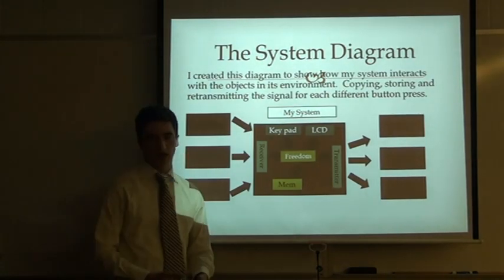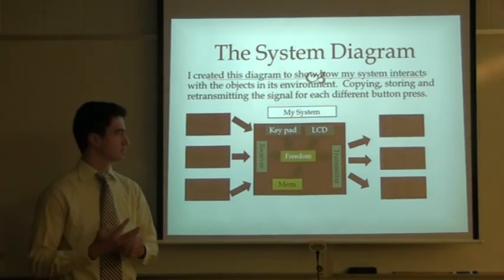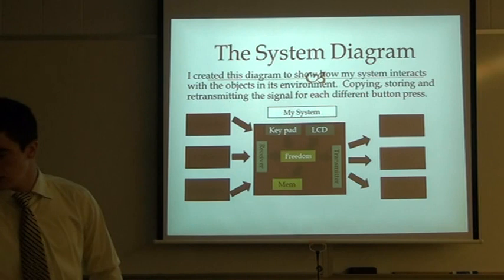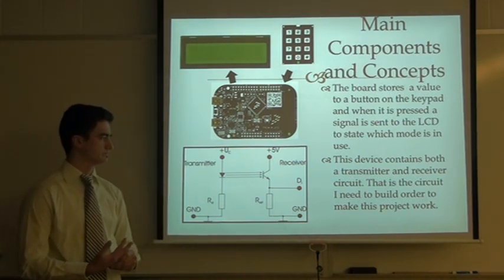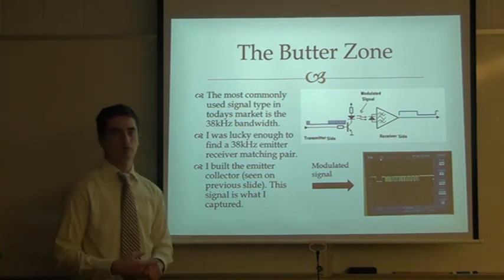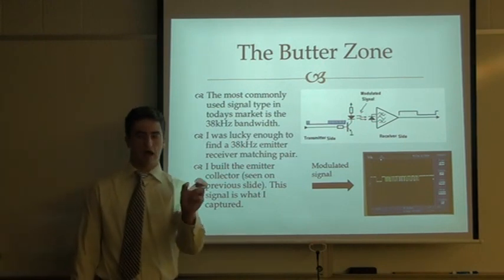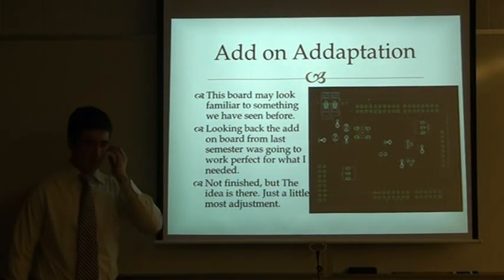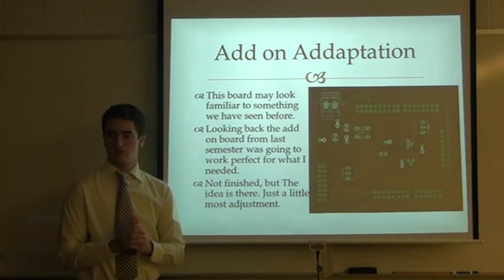Jordan Jewett's Universal Remote Presentation